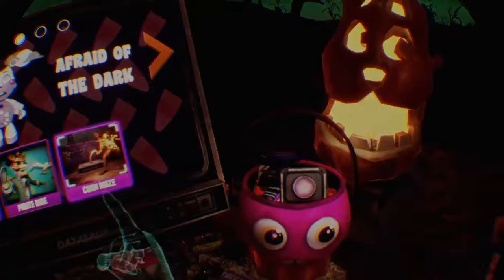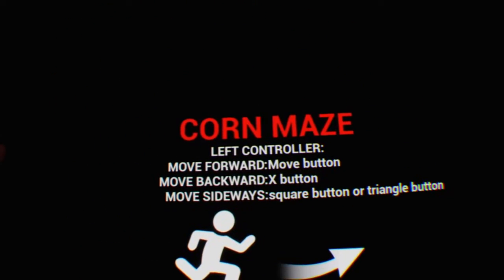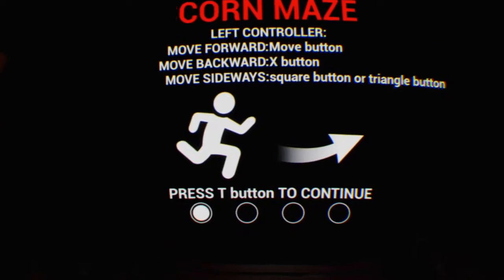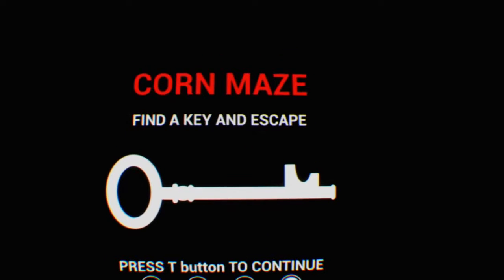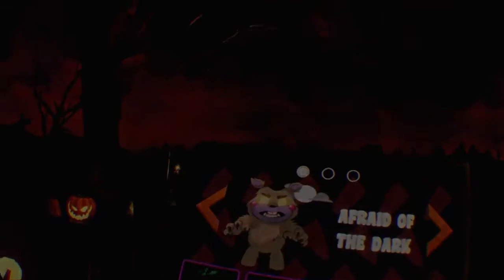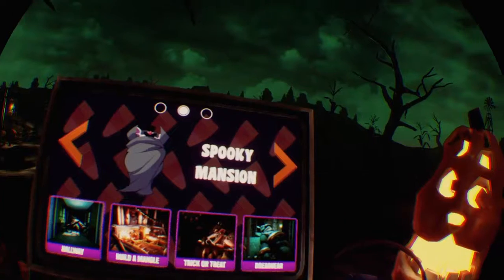GIVING DREADBEAR A BRAIN! [FIVE NIGHTS AT FREDDY'S VR HELP WANTED] [PS4] GAMEPLAY #24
PlayStation Network ID: HTimbers

Nintendo Network Friend Code (Nintendo Switch): SW-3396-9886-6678

Nintendo Network ID (Wii U): HmaxwellD

Nintendo Network Friend Code (Nintendo 3DS): 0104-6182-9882